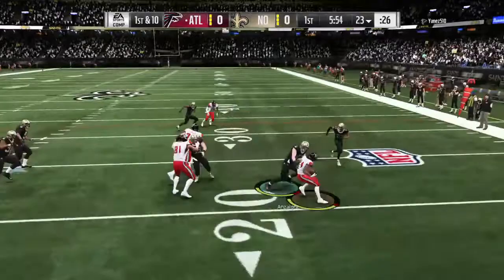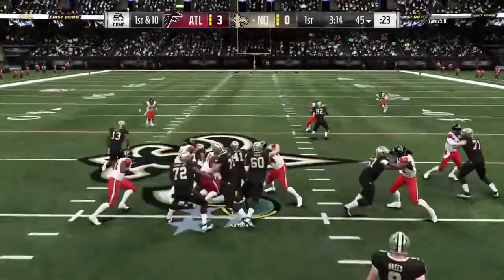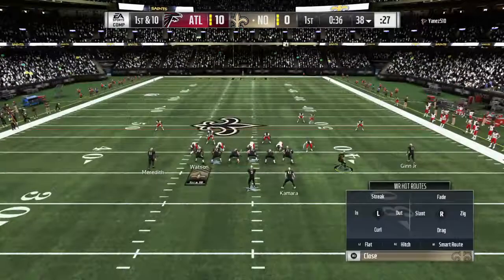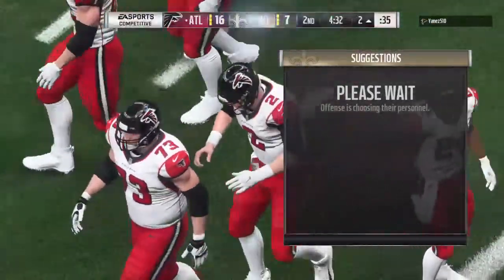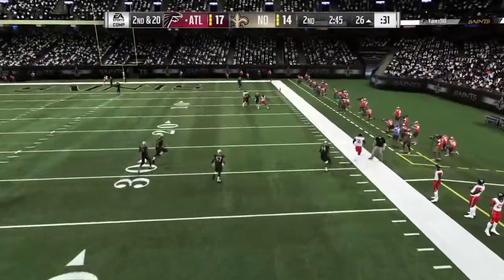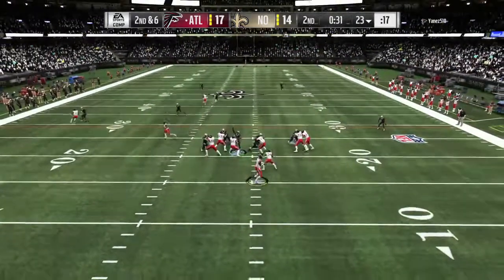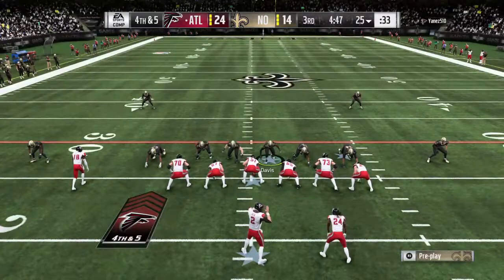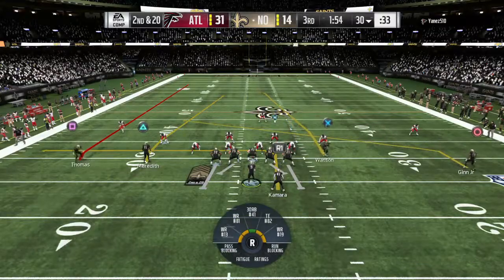Easy Come Up